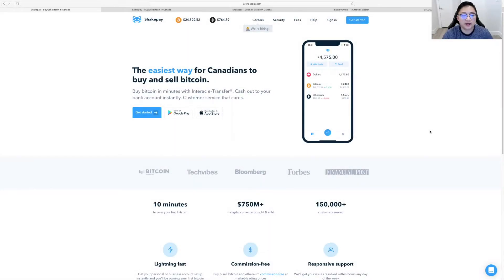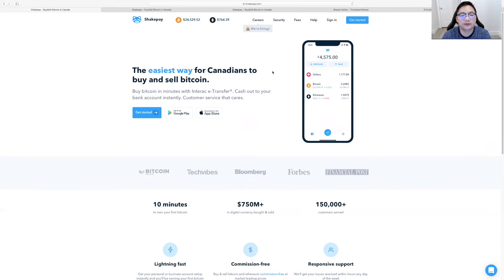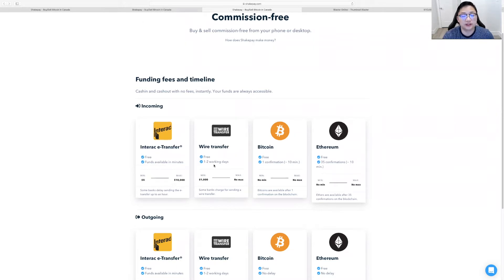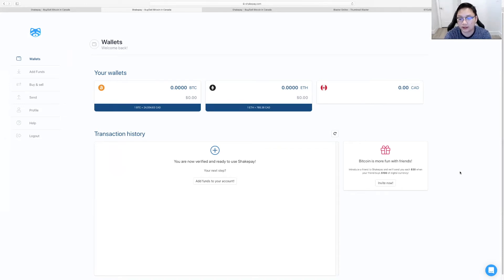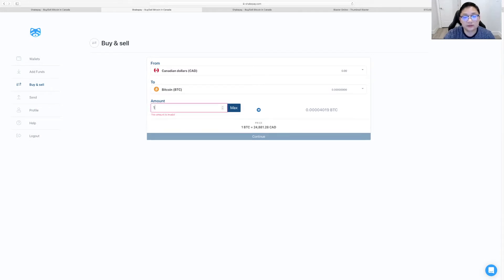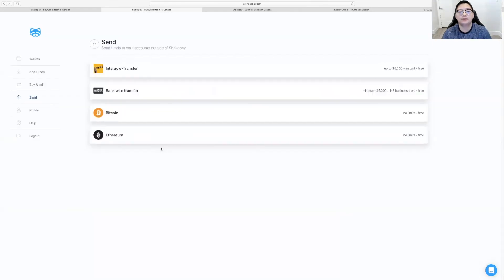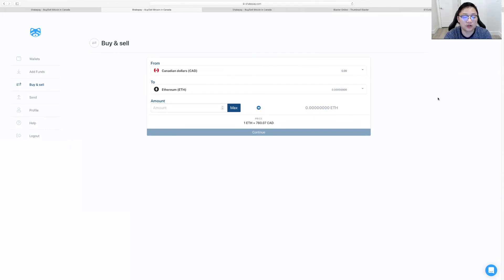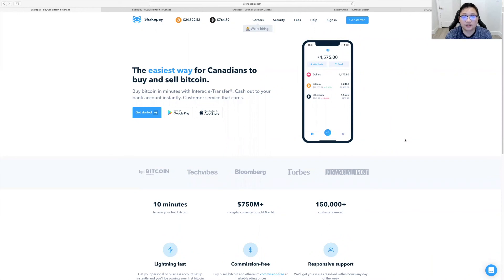How To Buy Bitcoin In Canada How to buy Cryptocurrency In Canada Shakepay Review $30 Bonus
get up to $30 each after you upgrade to a paid plan

Crypto,com Bonus Code = ygr9rkg6nz
Celsius Bonus Code= 166050bf58

Unstoppable Domains: Get Your Crypto Domain Now ($10 Credit)